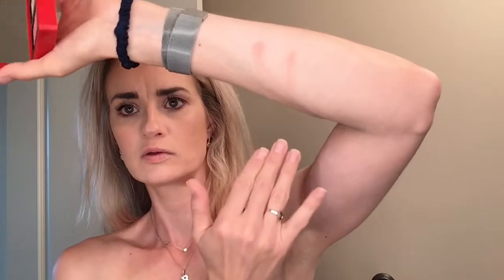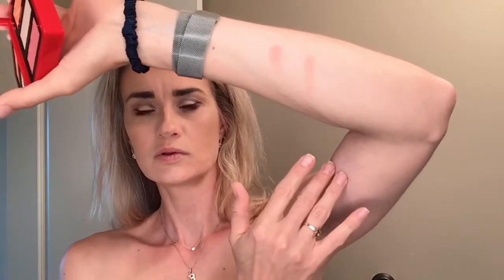CHRISTIAN LOUBOUTIN Cheek Palette SO CHICK Blush and Highlighter Review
I was fortunate enough to be given as a gift the gorgeous red case and So Chick palette.
This video demonstrates my VERY FIRST use of the two blush and highighter.
Watch to see my first reaction and use of the product.

Katherine.Cole.TT
KatherineColeTT

All opinions expressed in my videos are entirely my own.  Products are purchased from myself unless otherwise stated.

Katherine.Cole.TT
KatherineColeTT

All opinions expressed in my videos are solely my own.  I purchase all products discussed and displayed unless otherwise stated.